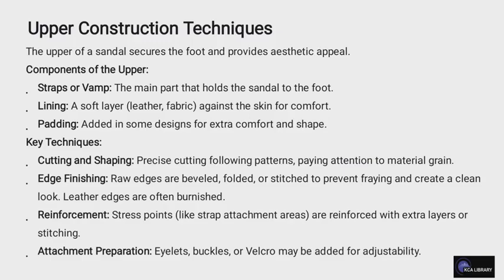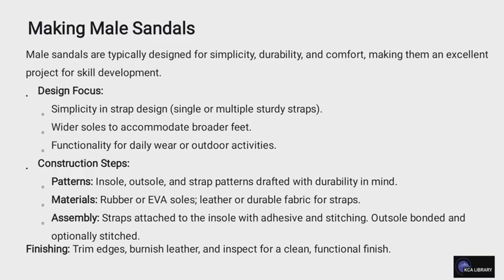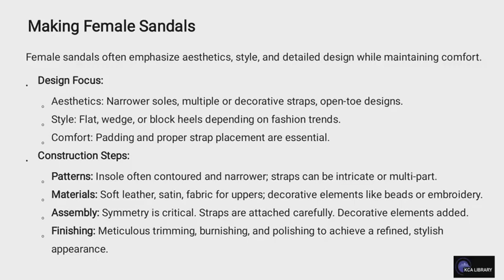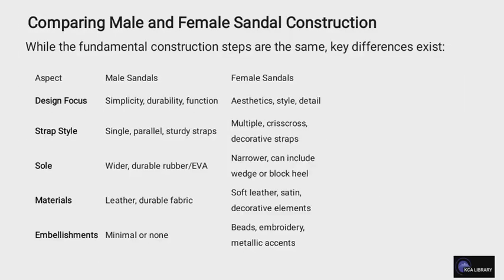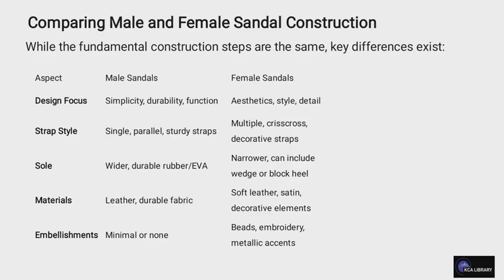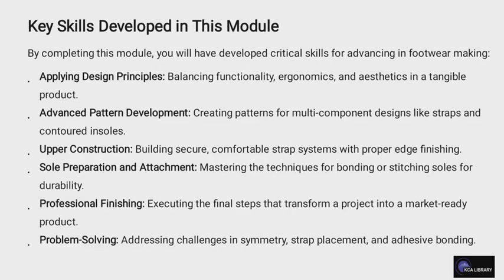Footwear Making (Design Principles)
Enroll in our Footwear Making course to become a successful Footwear Making Professional.